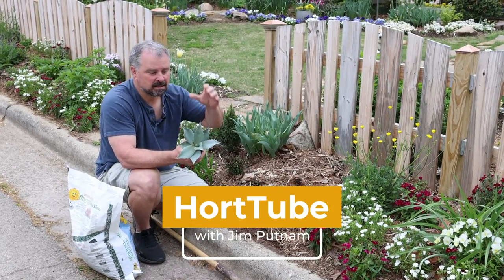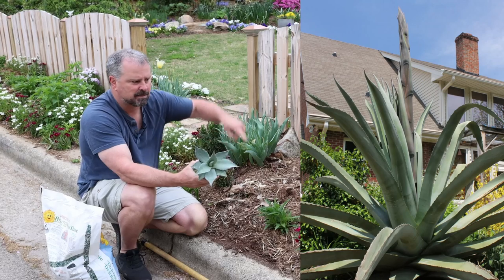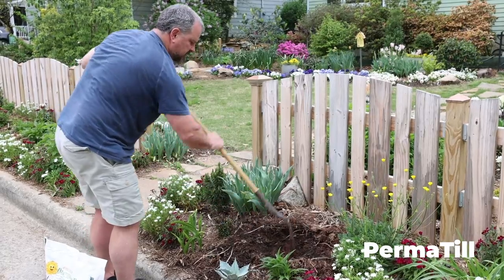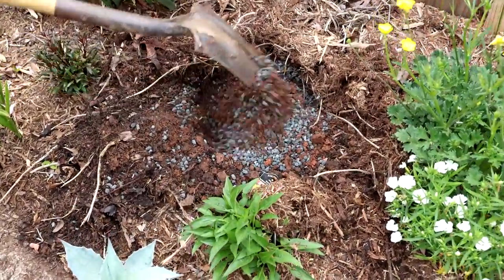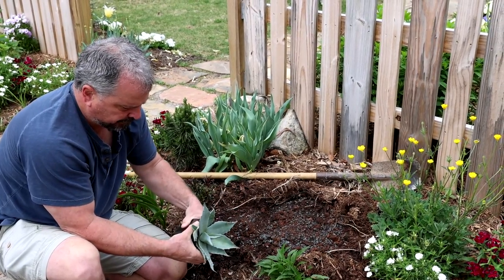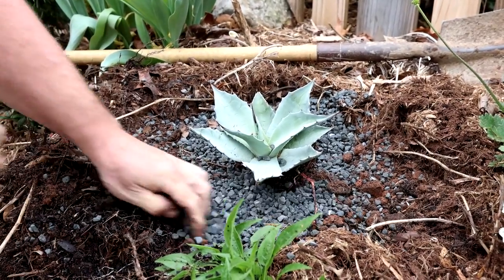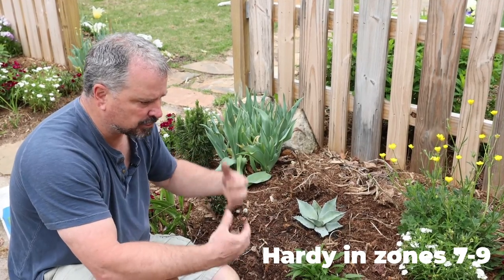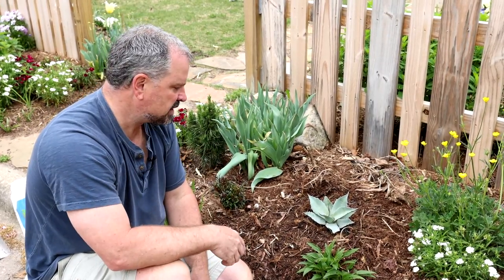Awesome Blue Agave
Planting Agave ovatifolia - In this video I show how I plant an Agave in my clay soil in Raleigh, NC. I got this one from Plant Delights Nursery.